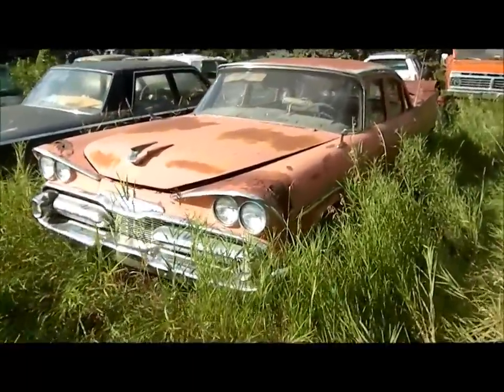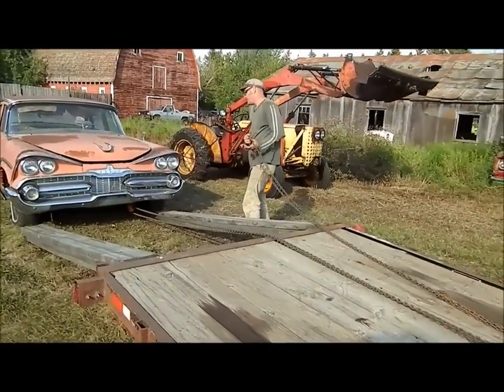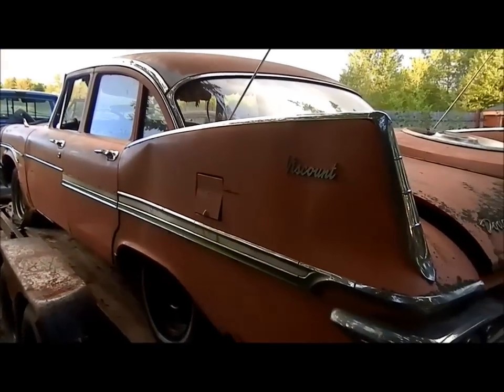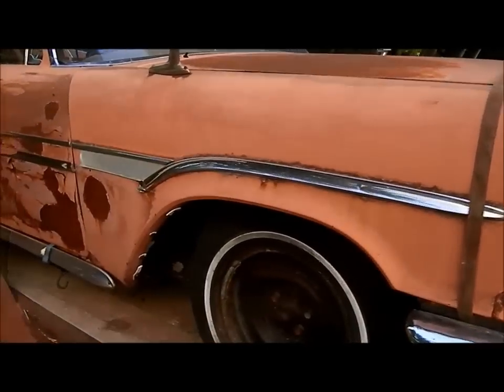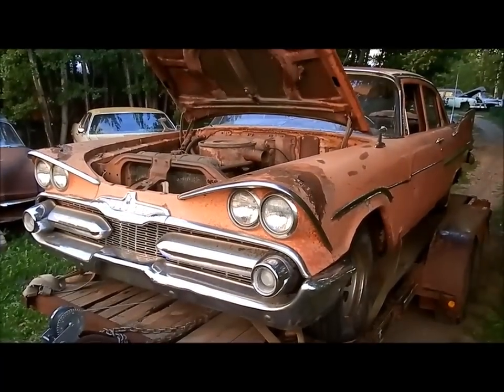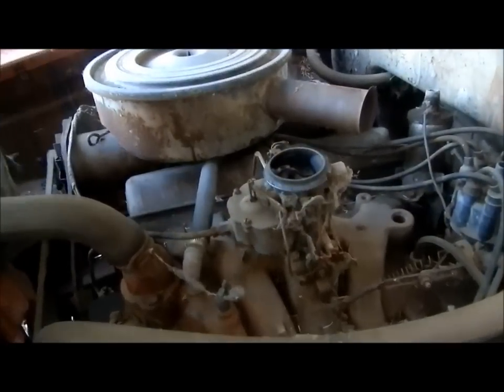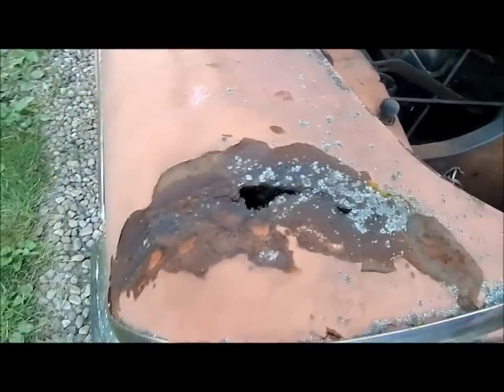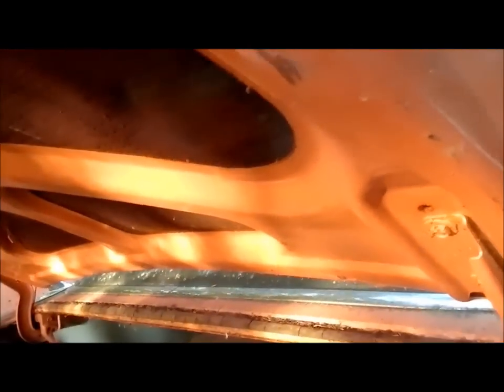Field Find: Rare 1959 Dodge Viscount!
Hi! I just thought some of you might enjoy a look at this Canada-only, one-year-only 1959 Dodge Viscount! This is a Canadian version of the Plymouth Fury Sold at Dodge dealers. Other than the Dodge front clip and badges, it is identical to the Fury, including the dash and interior. The engine is a 318 poly-head V8 and the transmission is a 3-speed column-shift. This car does not have power steering or brakes, but does feature the deluxe steering wheel, radio (now missing, sadly), clock, and padded dashboard. Also interesting is the dual-deck antenna option, and the simulated spare-wheel cover on the decklid. This was probably a pretty flash car in pink and grey when she was new!
  I doubt that there are many of these Viscounts left anymore; I've never seen one in person before. Either way, I figured it was just the thing for the Cold War Motors Used Car Lot!
  Lots more classic clunkers on the way, and I'm working on the next Frazer update, too!

  Cheers from me and Stella!